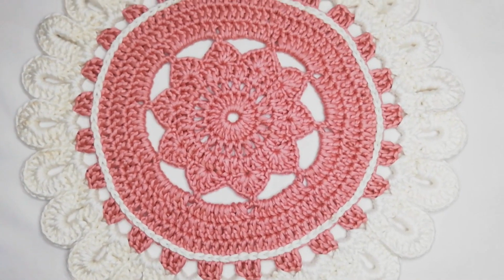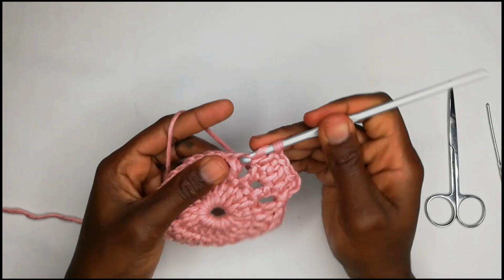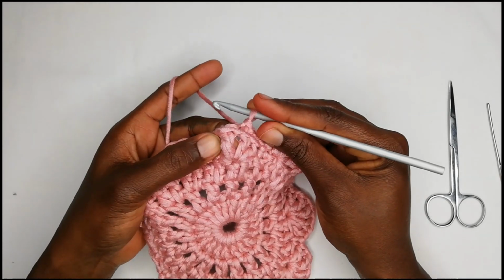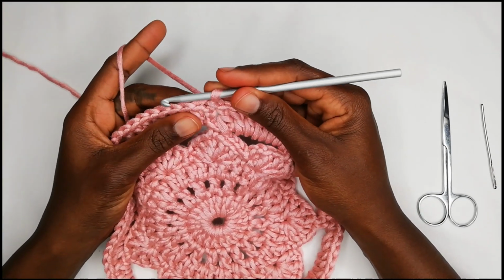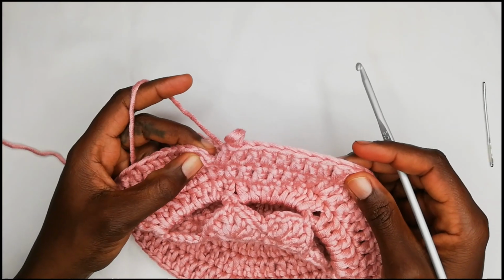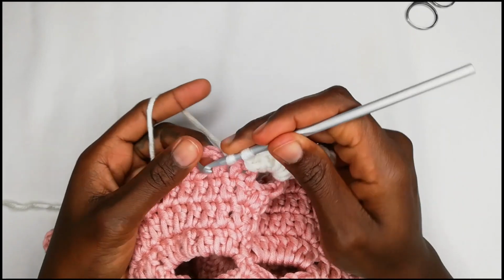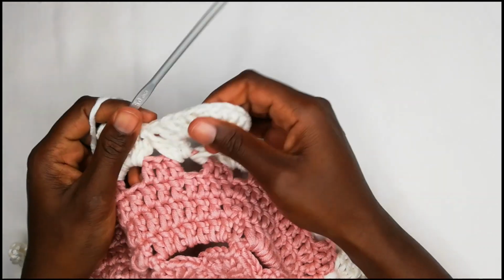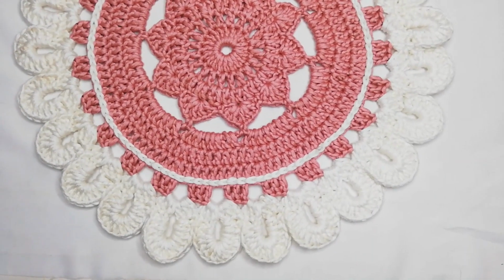How to crochet Easy Round Table Placemat with Flower Petals|Simple Pattern Tutorial|Afristylz Yarns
In this video I show you how to crochet easy round lace doily placemat step by step tutorial.
If you're looking for a quick way to spruce up your table, how about some handmade crochet placemats? They're thick enough to protect your table and they pretty fast to make too.
The placemat measures approx. 40 cm (15.75 inches) in diameter.

Materials used:
ChunkyThread Yarn
5 mm crochet hook
Stitches Used (US terms):